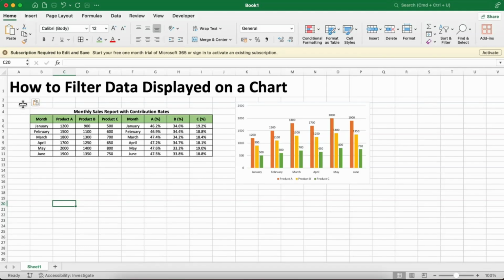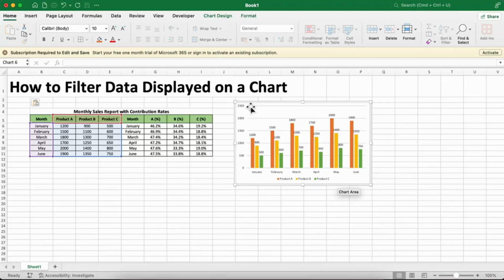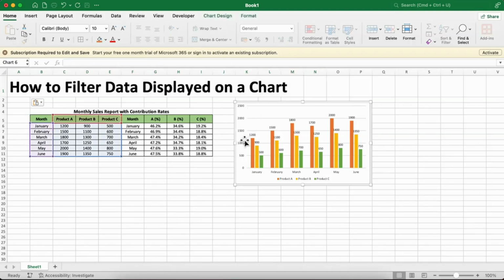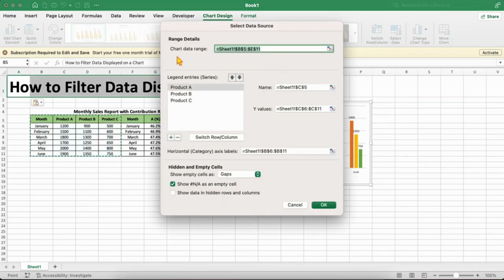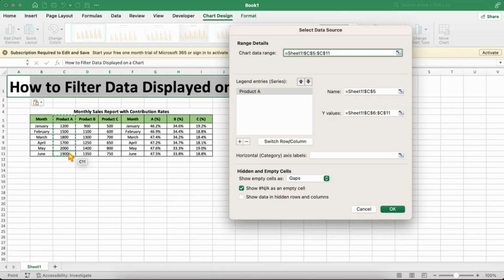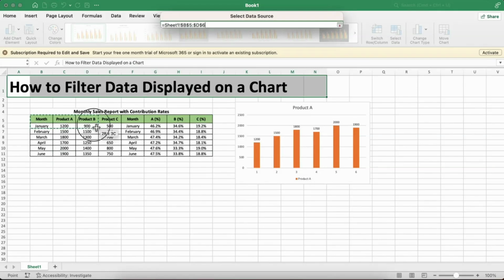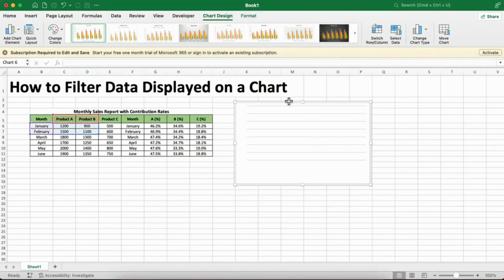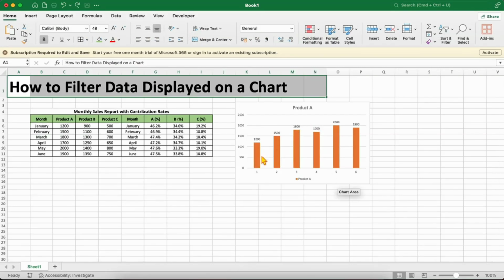How to Filter Data in Excel 365 Charts No New Data Needed!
👉 Learn Excel 365 from scratch!

Discover how to filter data directly in your Excel 365 charts without modifying your original dataset. This simple trick can save hours of manual work and keep your visualizations clean and dynamic. Perfect for dashboards, reports, and presentations! Let’s unlock this Excel secret together 🚀